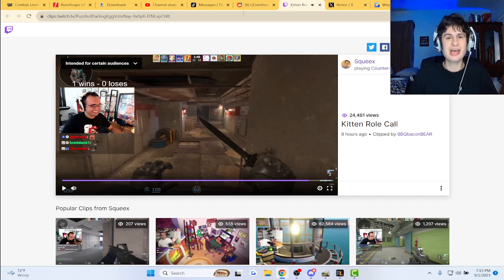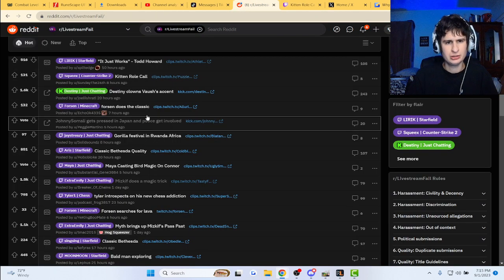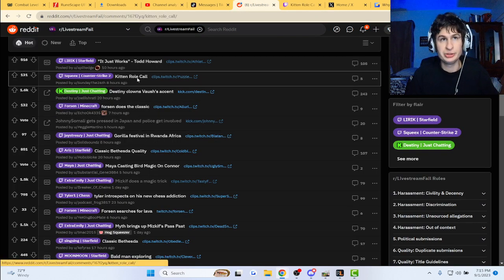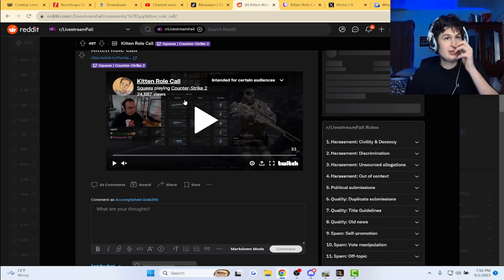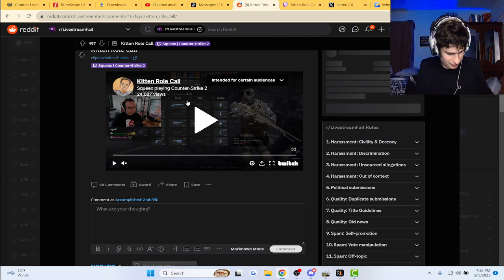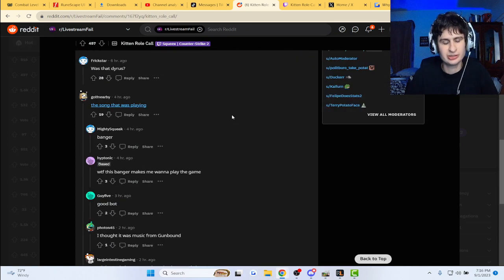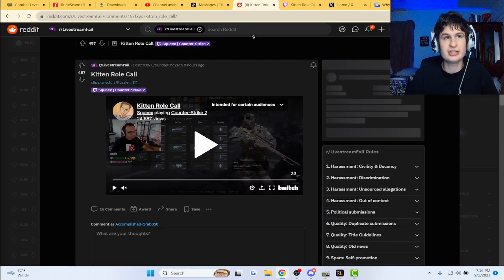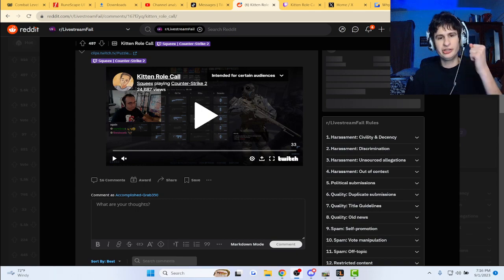Streamer Asks Public lobby for "vibe check" and..